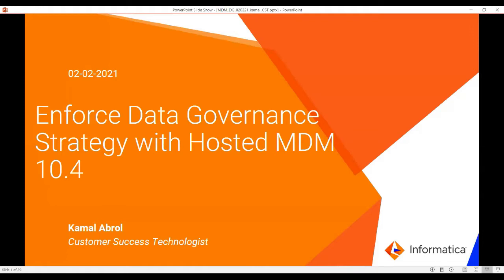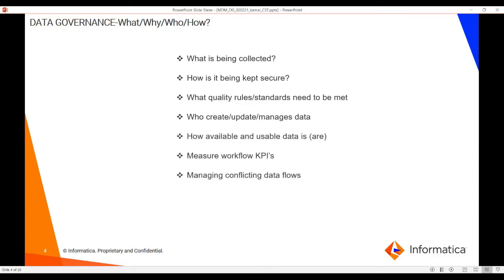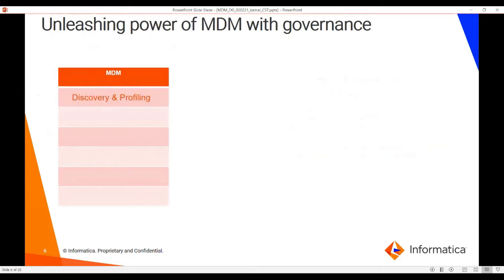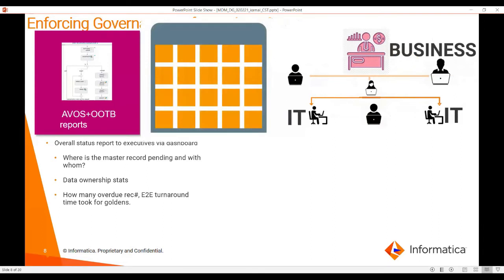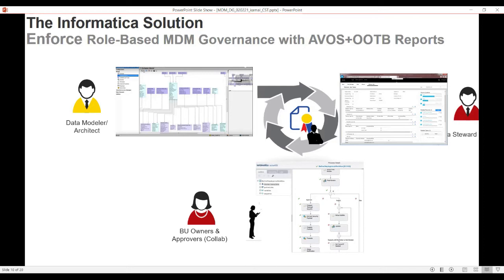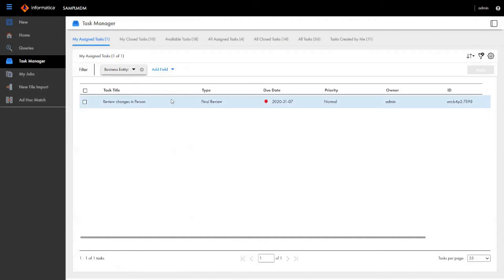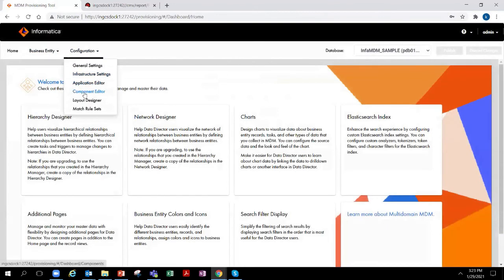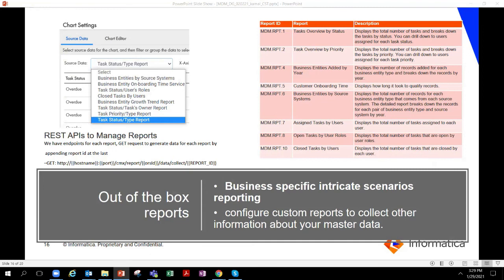Data Governance Strategy for Cloud Hosted MDM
This webinar is intended to explain essential data governance strategy for Master Data Management and measure key workflow KPI's for executive reporting.